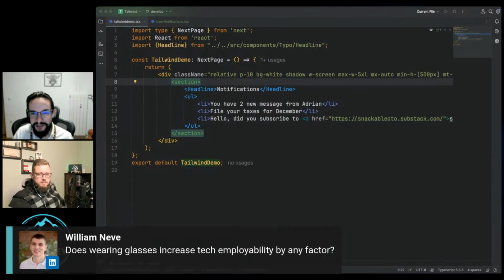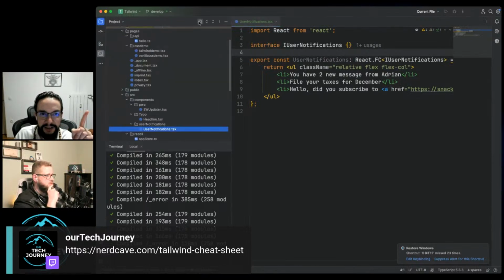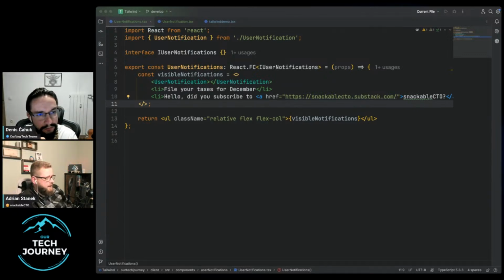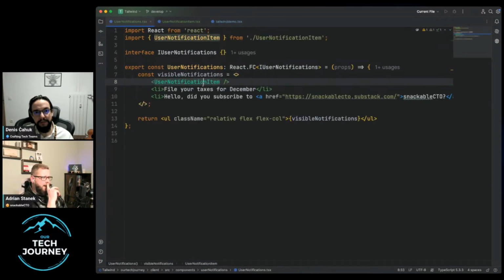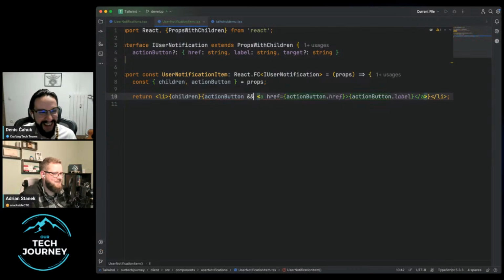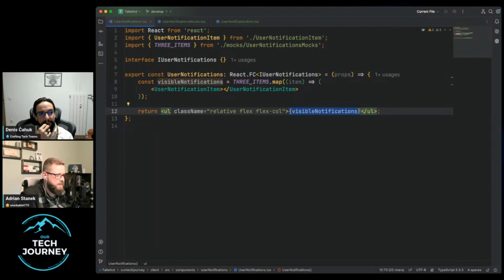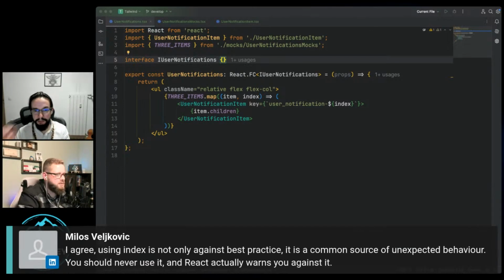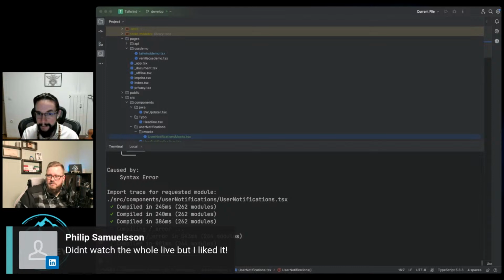Live Coding: NextJS, React, Tailwind + Audience Discussion